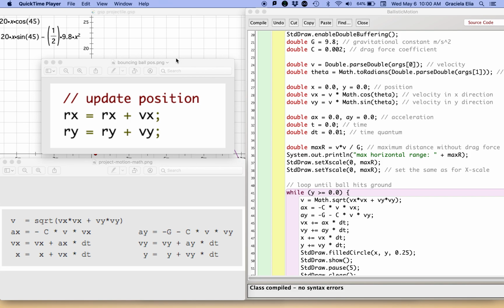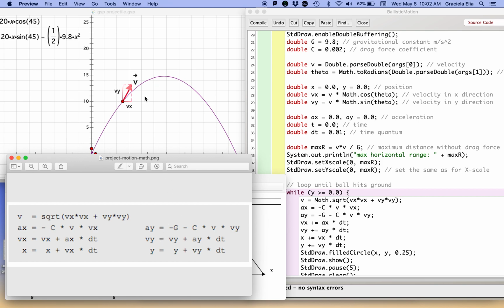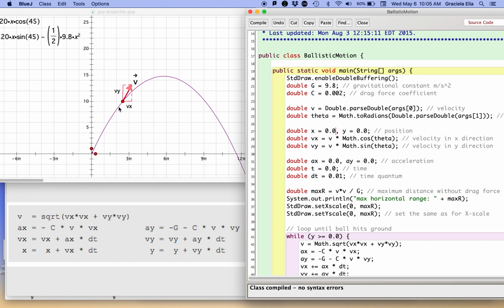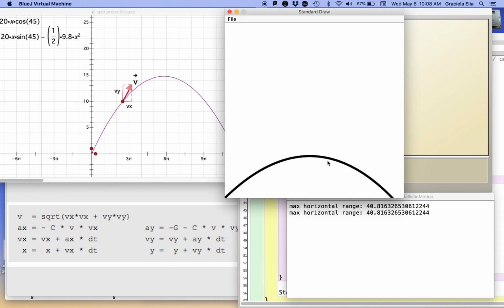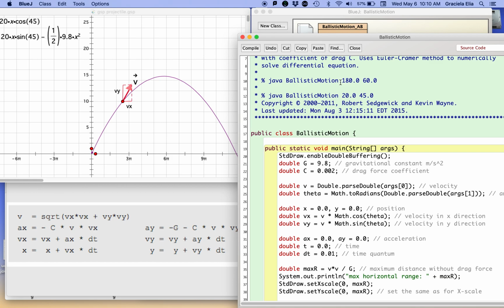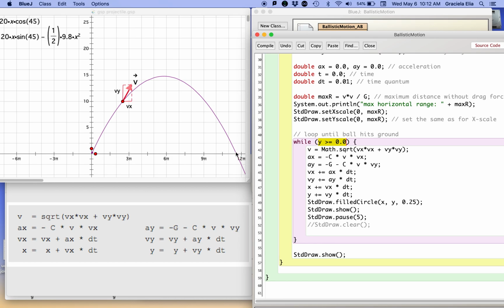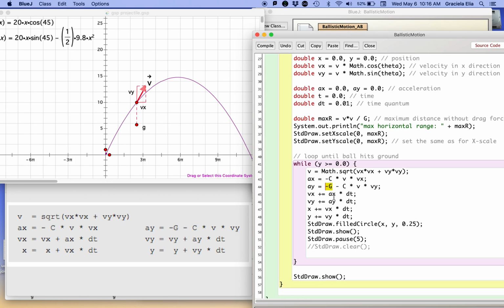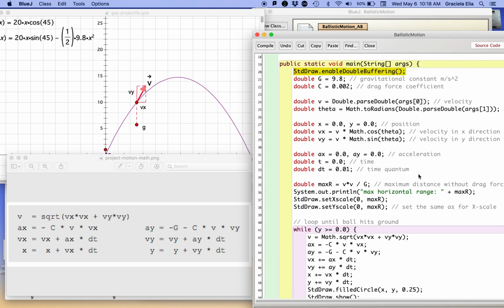Ballistic Motion Formulas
This video shows how the code and formulas are related.
I didn't mention that acceleration * time = velocity
and velocity * time = position. Sorry  :(